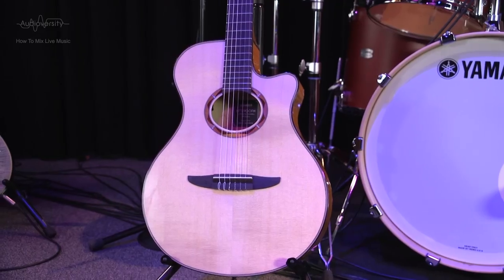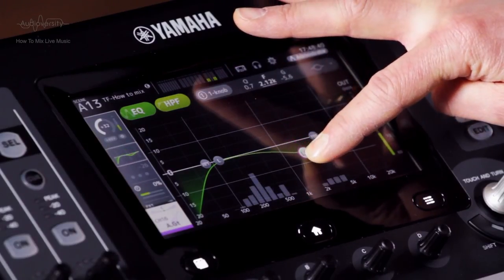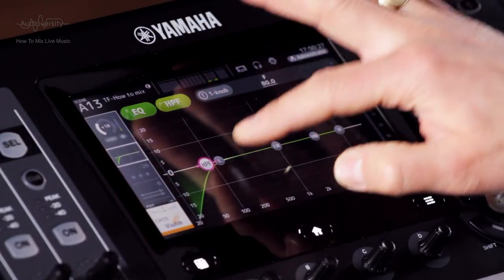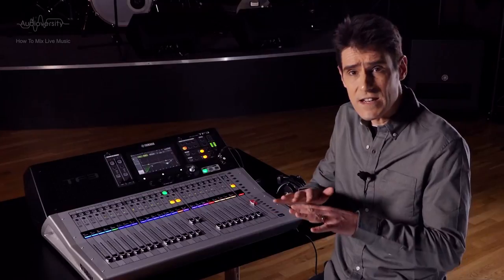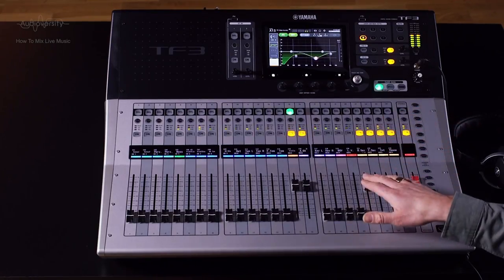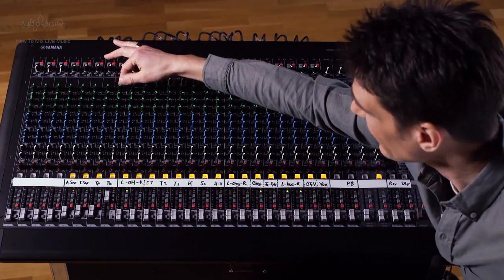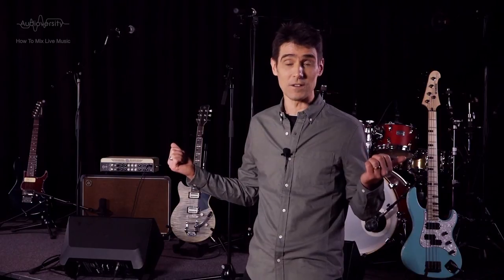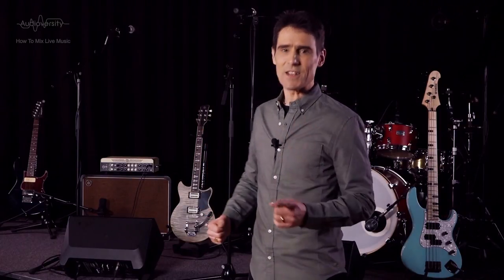How To Mix Live Music Chapter 12 - EQ for Acoustic Instruments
Now we are going to start applying EQ to acoustic instruments such as guitar, violin and brass. Some of these instruments are quite sensitive and care needs to be taken to avoid feedback. Even electro acoustic guitars that is hollow-bodied guitars with built-in electronics to capture the sound. They can feed back if placed close to a stage monitor speaker.
An English subtitle is available.